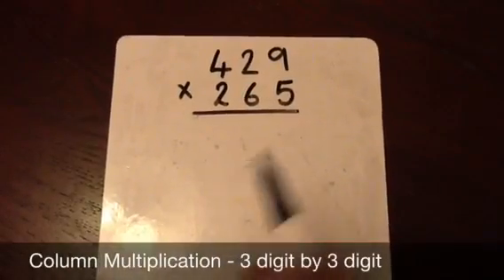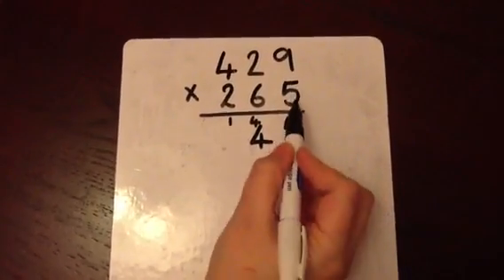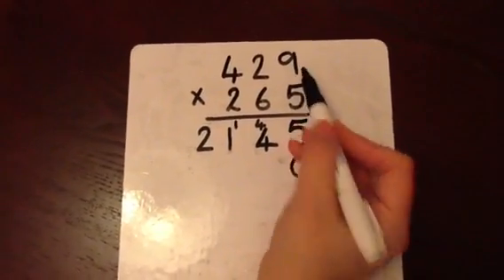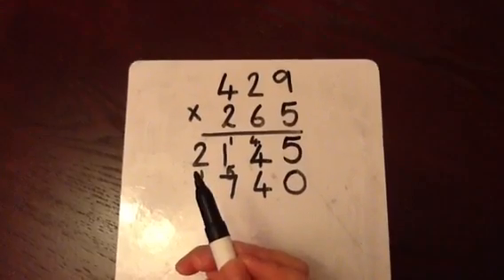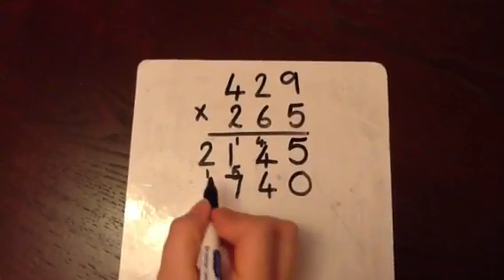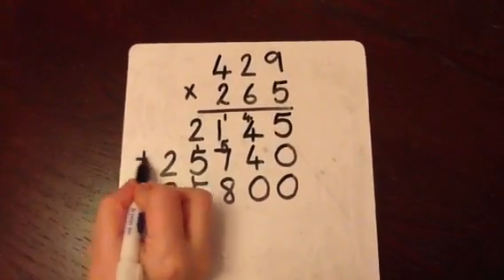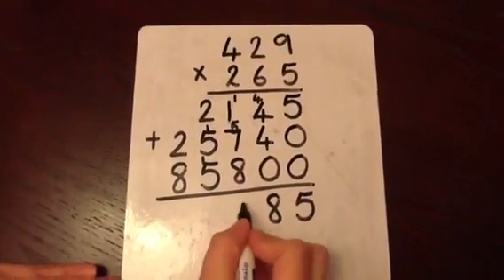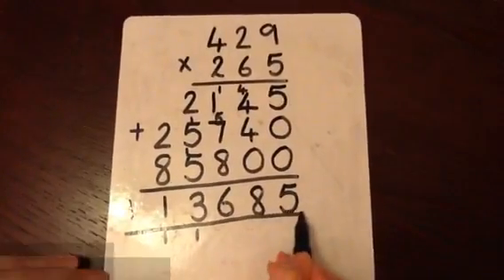Column Multiplication - 3 digit by 3 digit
How to complete column multiplication - 3 digit by 3 digit.